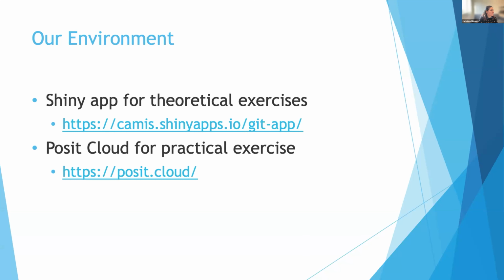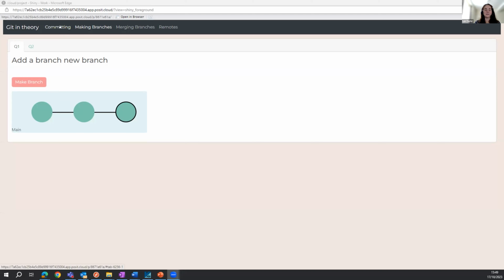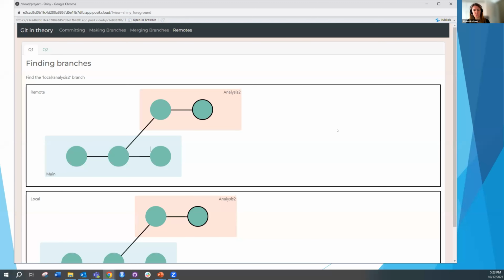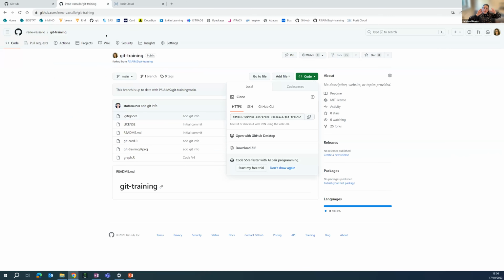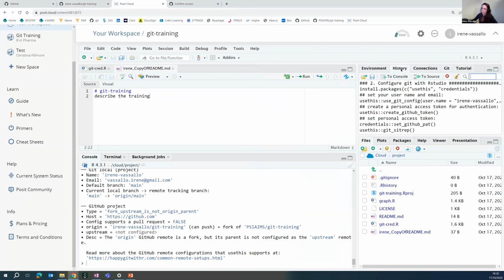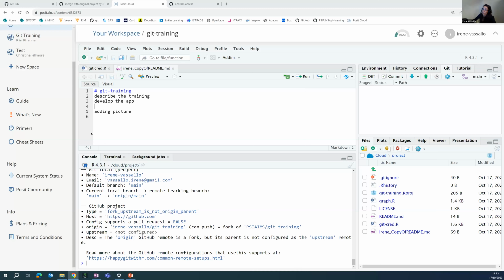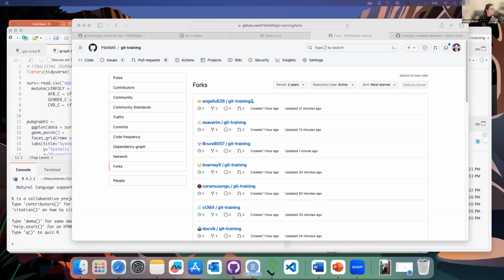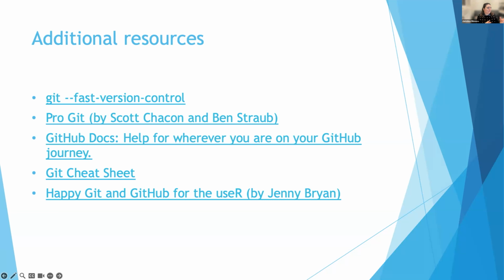Version Control with Git & RStudio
Instructors: Christina Fillmore (GSK), Alexandra Lauer (Merck KGaA), Lyn Taylor (Paraxel), Irene Vassallo (Incyte)